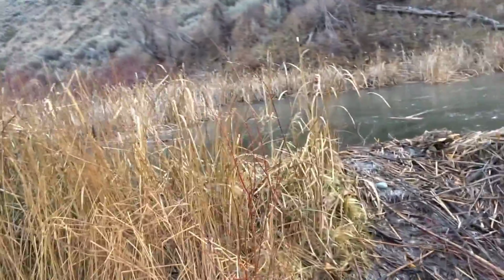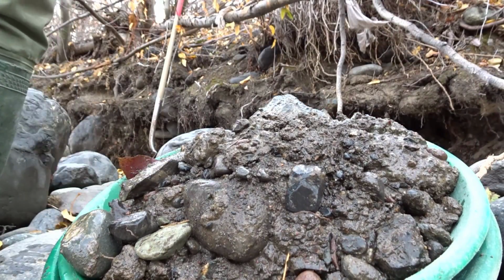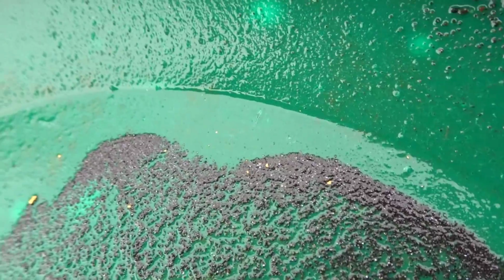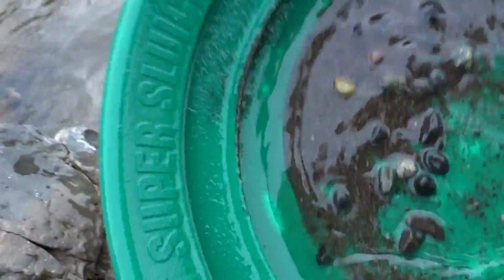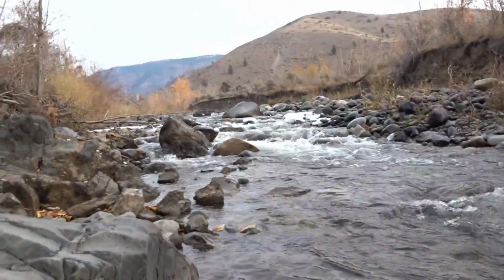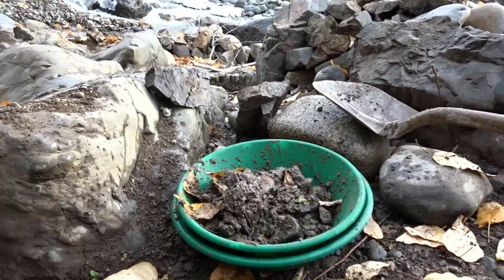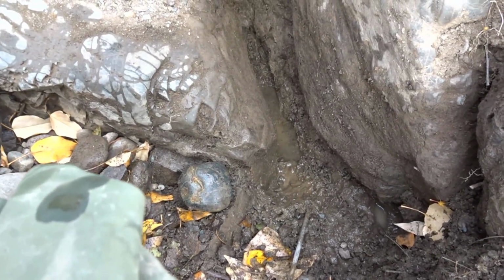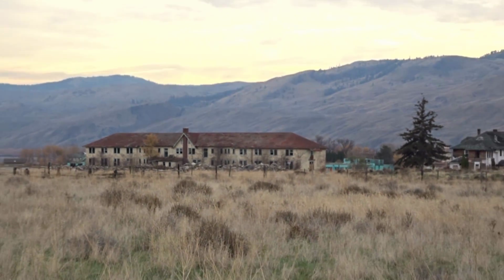Untouched Pocket Loaded in Gold!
I found he most amazing little pocket in the bedrock loaded with great gold.  And this was only after about an hour of panning.  Tranquille River's public area is a great spot to go recreational gold panning.  It is a free spot for anyone to gold pan and has better gold than most private claims out there.  Gold panners can be seen up and down the river all the time and yet there is still great gold to be had by anyone.

Links to equipment used in my videos:

Gold panning equipment:
Garrett 15" Supper Sluice gold pan
Garrett Gold Guzzler snuffer
Garrett gold panning kit

Metal detecting equipment:
Garrett AT Gold metal detector
Gold Bug 2 metal detector
Falcon MD 20
Garret pinpointer
Sand scoop

Larger mining equipment:
Gold cube
Gold cube trommel